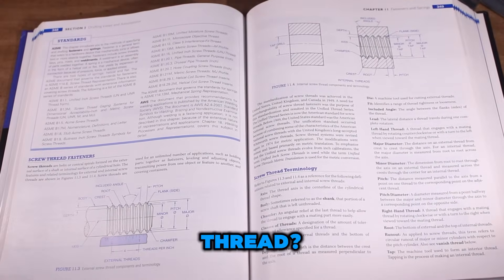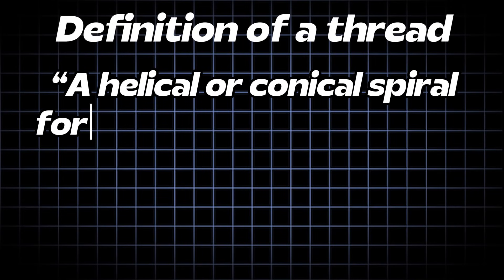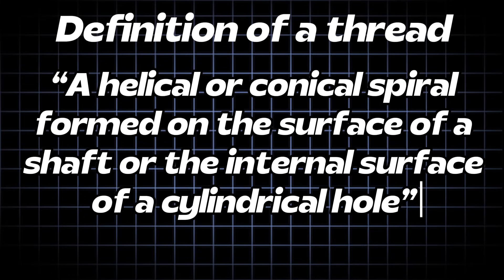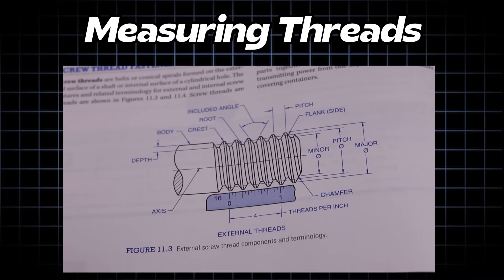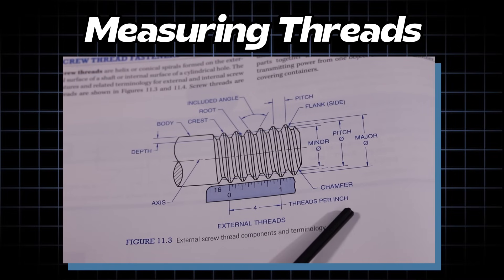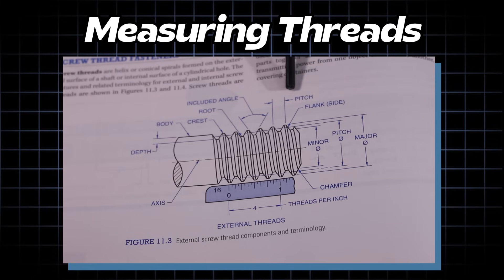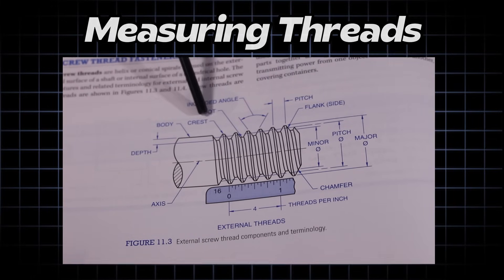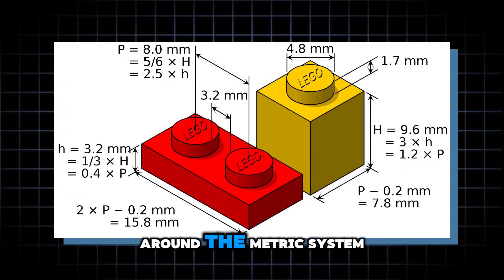Measuring and Classifying LEGO Threads!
Today I'm finding out what sizes three different LEGO threads come out to!
Are they standard, or some wacky and wild size?
We'll find out!

WARNING!
I am not as familiar with the Metric classifications as I am with Imperial. To be fair, I'm not qualified in any way to do this. So a few of these conclusions may be incorrect. I did my best to check and double-check everything, so it may be right, but I'm also an idiot, so I may have missed a crucial part.

Chapters:
Intro: 0:00
What is a Thread?: 0:23
2L Worm Gear: 0:53
6L Worm Gears: 2:27
Threaded Axles: 4:10
Final Thoughts: 5:00
Outro: 5:18